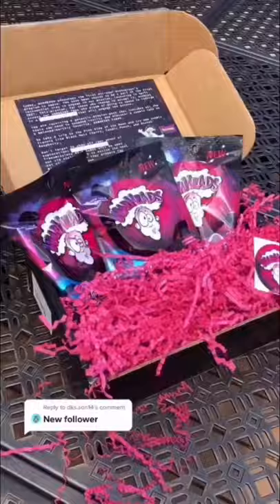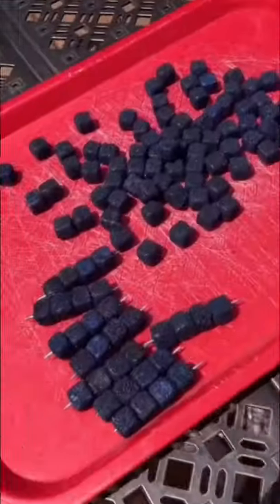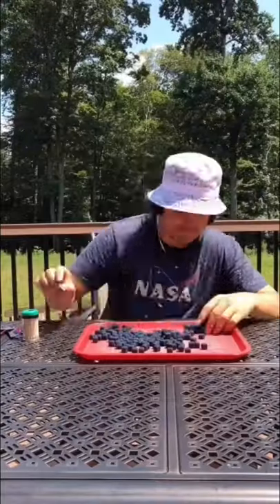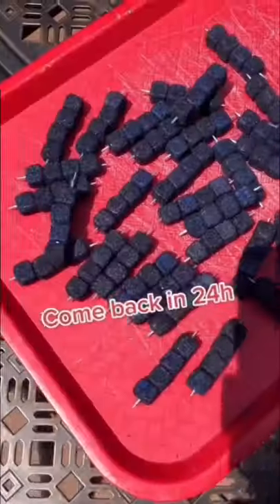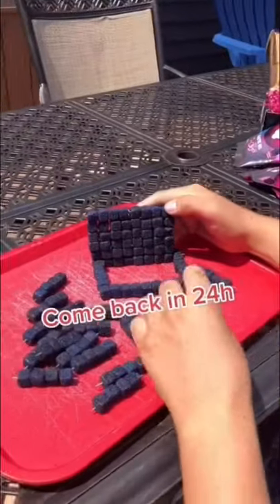MEGA Sour WarHead Cube!?!